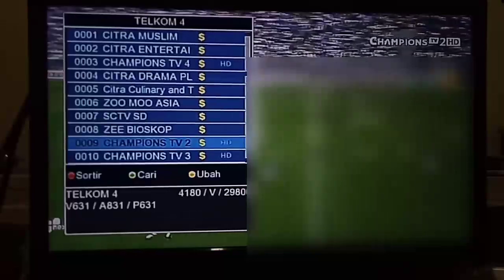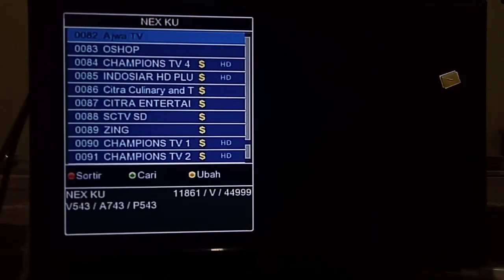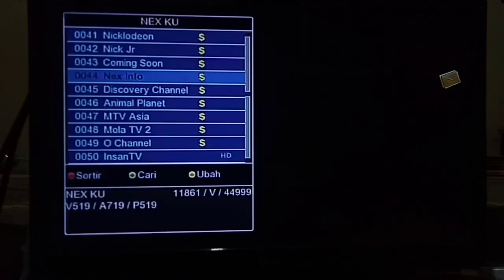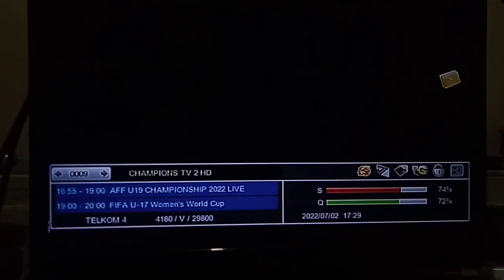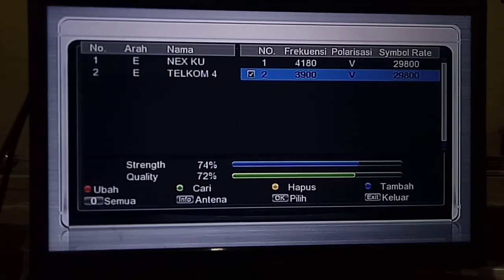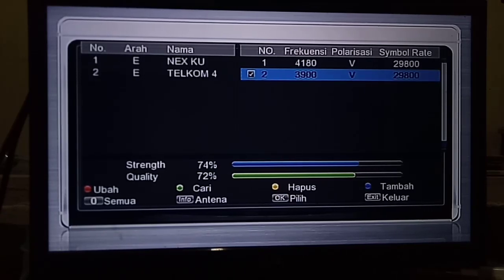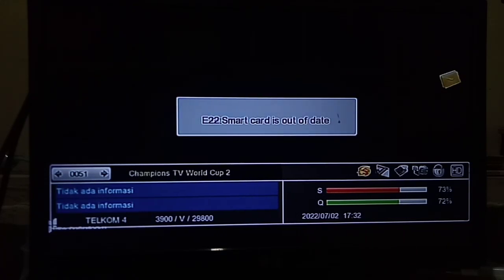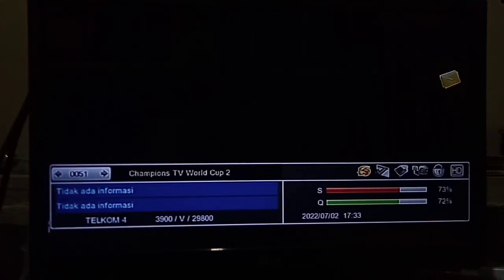Cara Mendapatkan Chanel Yang Menayangkan Piala Aff U19 & Piala Dunia Qatar di Digital Nexparabola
Cara mendapatkan Chanel piala AFF U-19 dan Chanel piala dunia Qatar 2022 di digital nexparabola .

Piala AFF U-19 untuk pengguna nexparabola akan tayang di Chanel Champions world cup 1 dan Champions world cup 2.